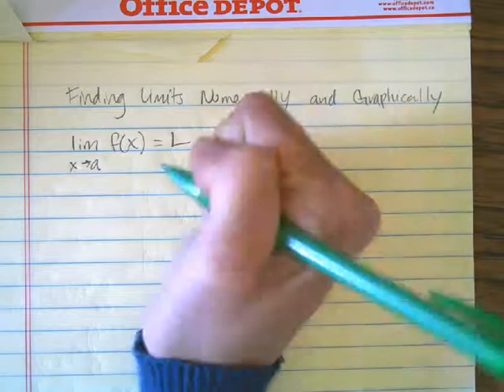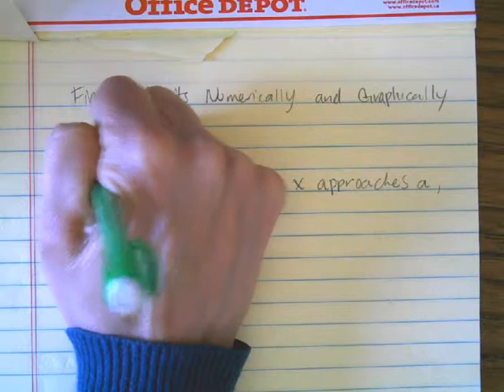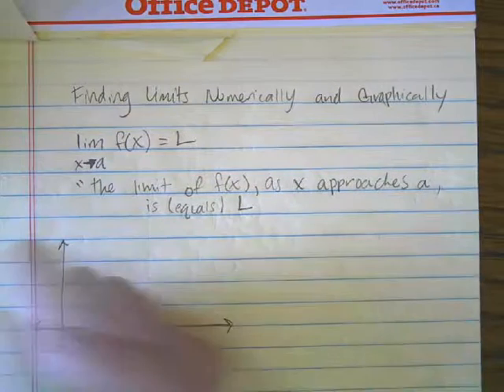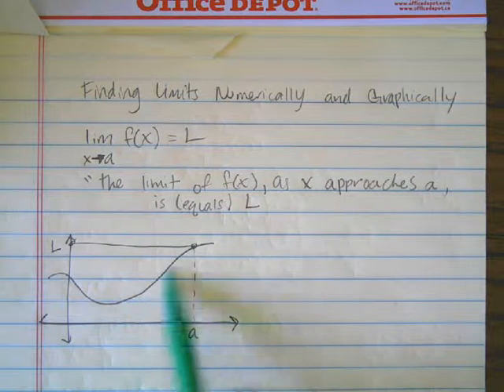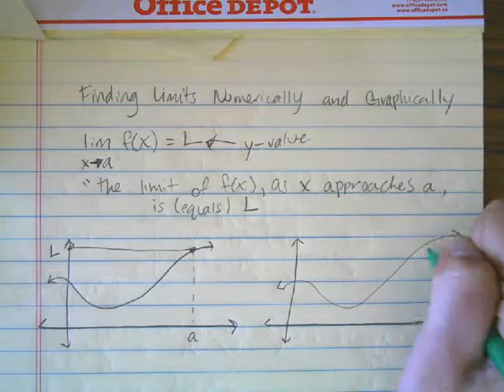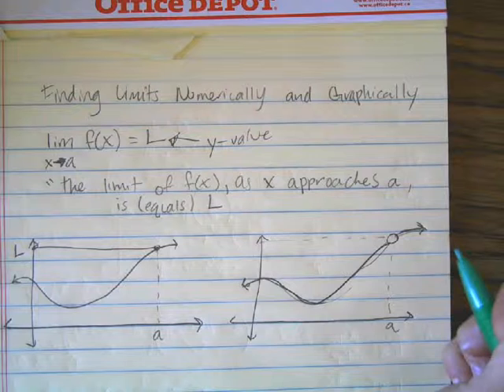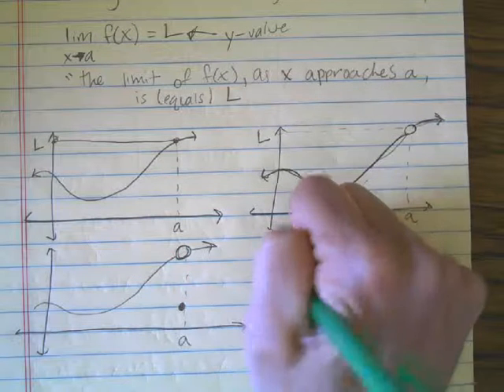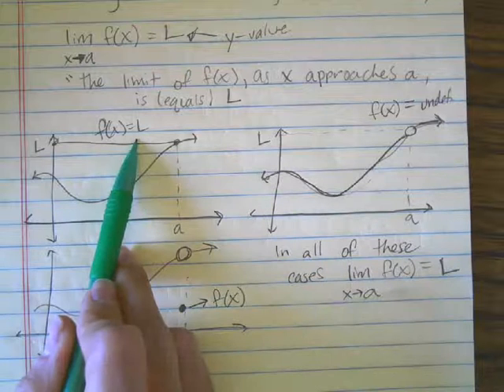Precalculus 12 1 Part 1